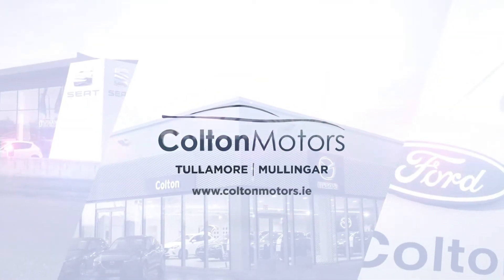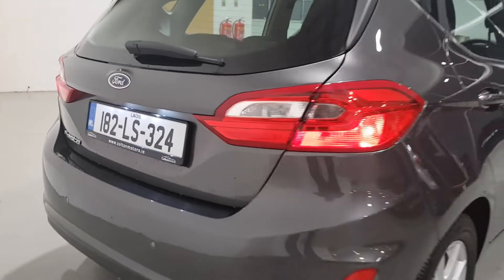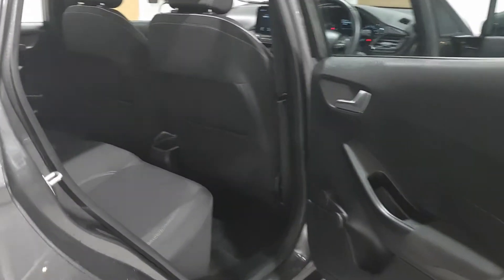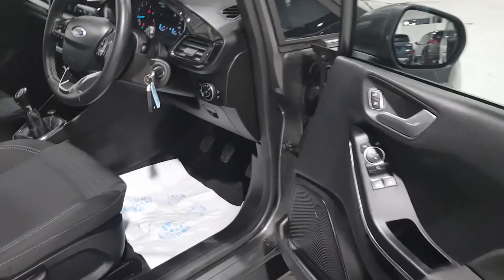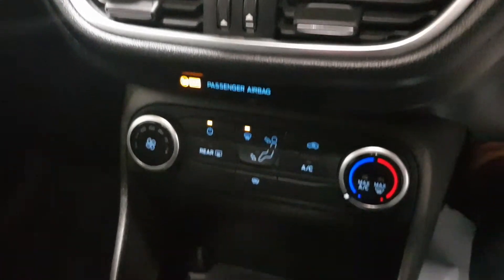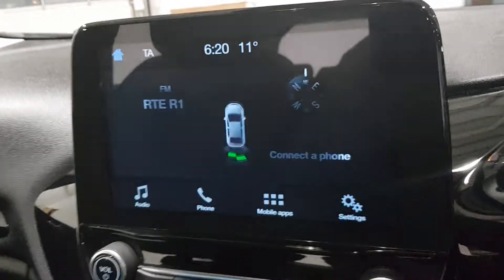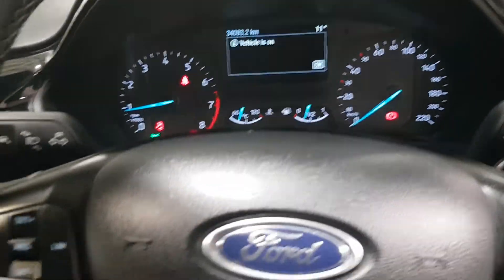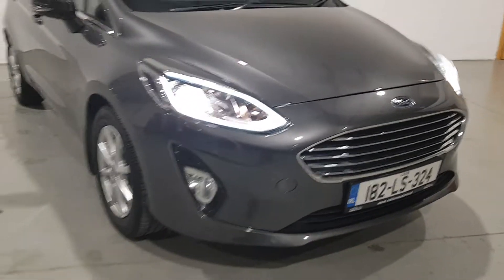182LS324 - Colton Motors Mullingar